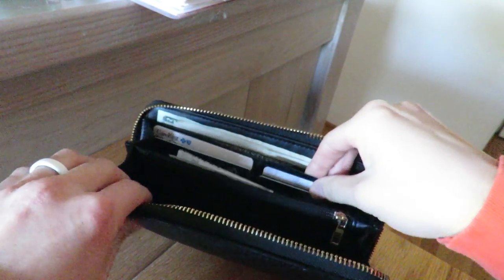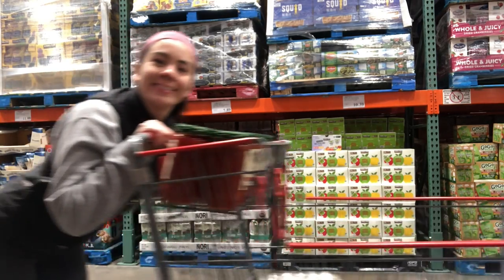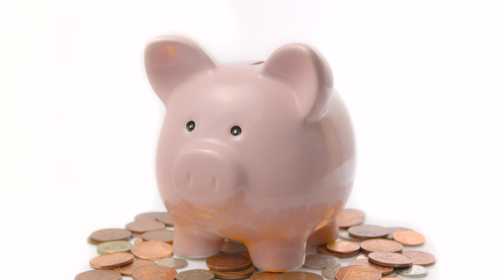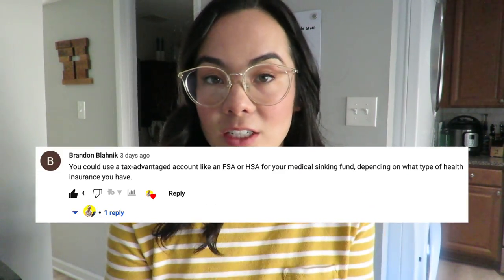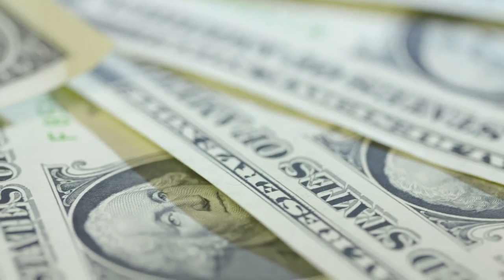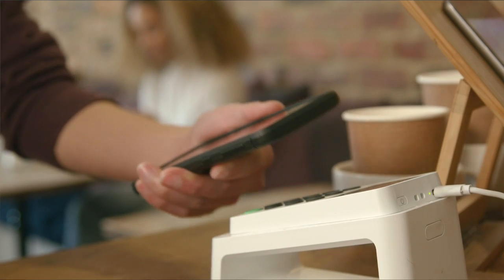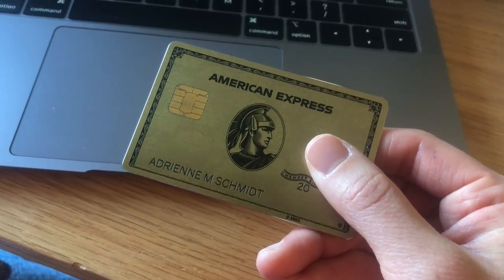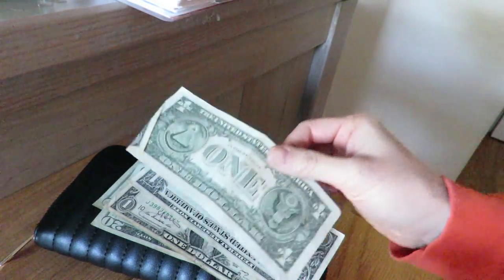5 Essential Bank Accounts EVERYONE Needs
5 ESSENTIAL BANK ACCOUNTS EVERYONE SHOULD HAVE (for ABSOLUTE BEGINNERS to save money!)

if you liked this video, check out this video on the 7 ESSENTIAL SINKING FUNDS YOU SHOULD HAVE

Hey guys! In this video, I'm sharing the 7 essential bank accounts that everyone needs so you can organize your money and and manage your money well! These are just 5 bank accounts to get you started. Figuring out what works for you may take some time but be patient! That may be more than 5 and that's ok :)

Here are the 5 essential bank accounts everyone should have:
1. main checking account
2. short term sinking funds savings account
3. long term sinking funds savings account
4. emergency fund savings account
5. investments account

//links:
All my favorite money saving products!
FETCH REWARDS (or use code GK8KE) for your first 2000 ($2) free!
RECEIPT HOG (use code PRUK7249 for 5 extra hog slots!)

// my filming equipment:
STUDIO LIGHTS
TRIPOD (small)
TRIPOD (big)

Adrienne Schmidt is a participant in the Amazon Services LLC Associates Program, an affiliate advertising program designed to provide a means for us to earn fees by linking to Amazon.com and affiliated sites. I make a commission for purchases made through some links in this description.